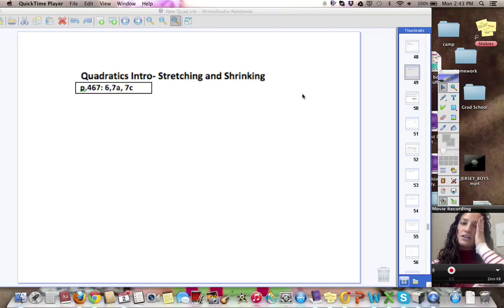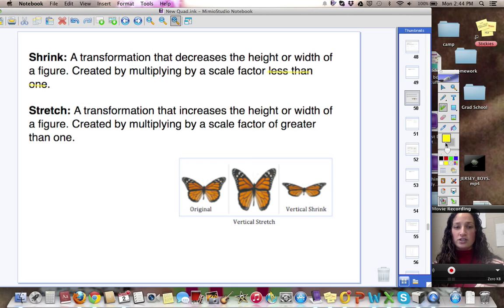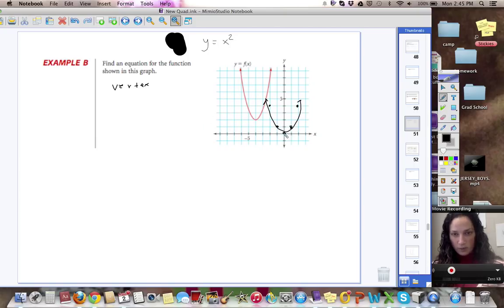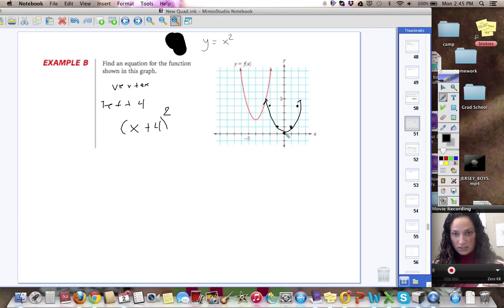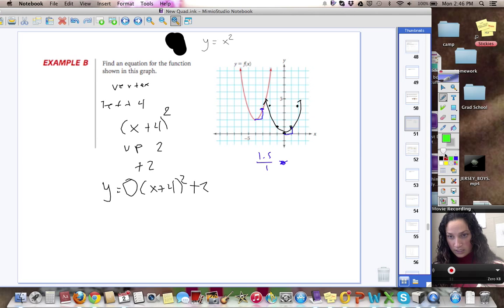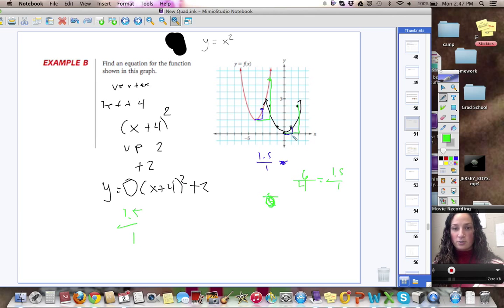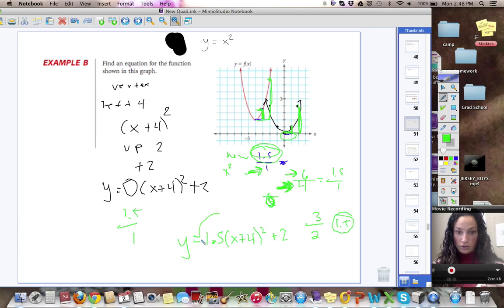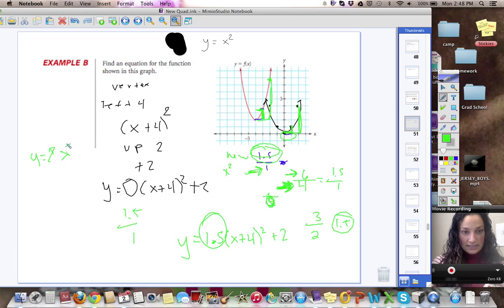stretch shrink quad